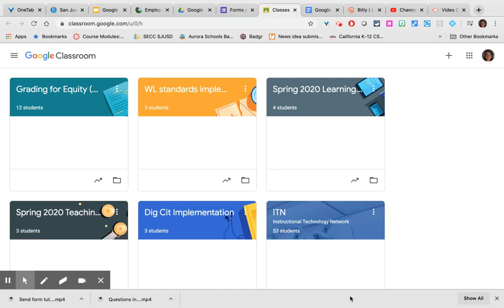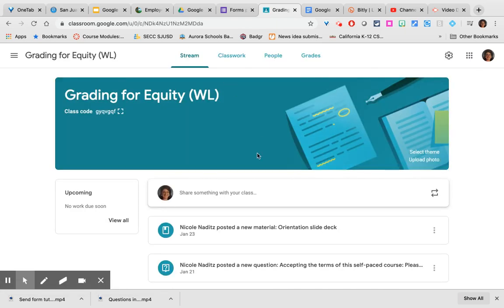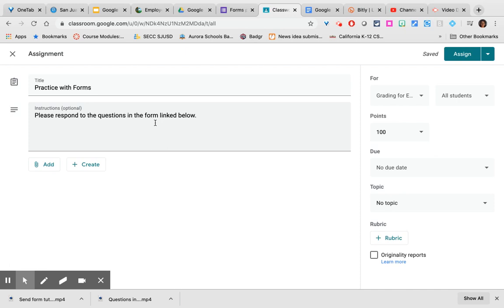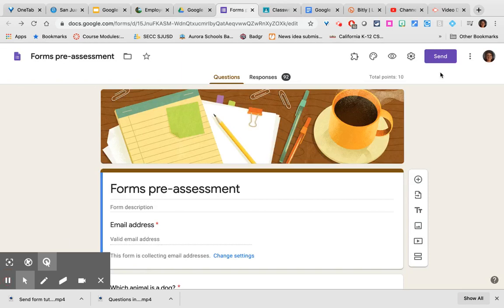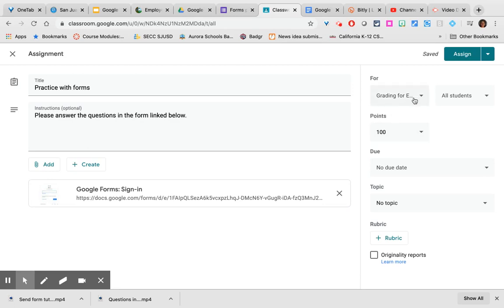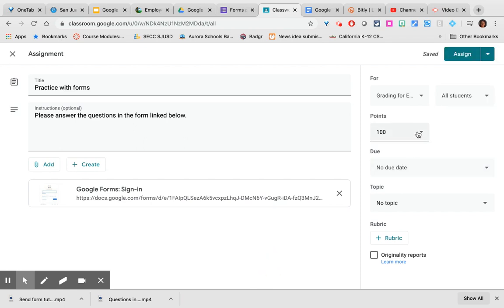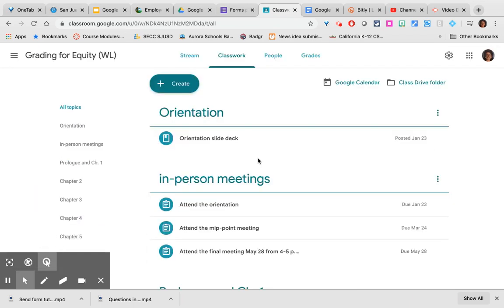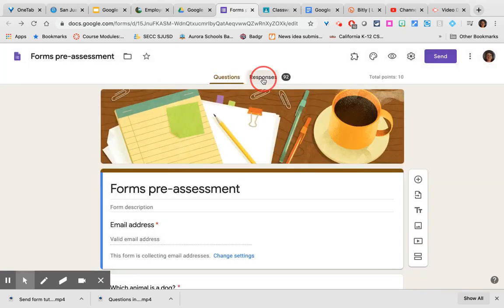Posting form in google classroom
Learn how to correctly add your form to Google Classroom in this short tutorial. For more tutorials on other aspects of Google forms, go